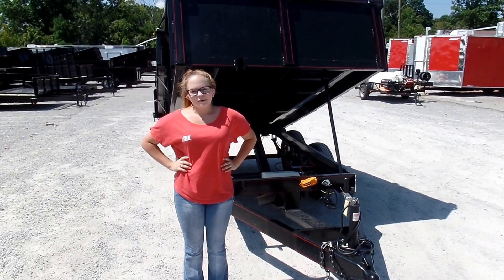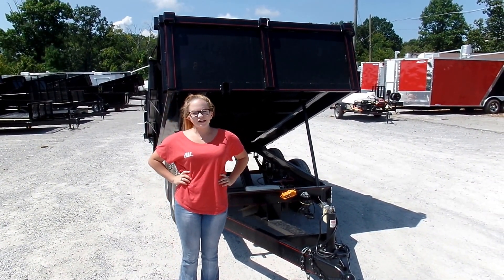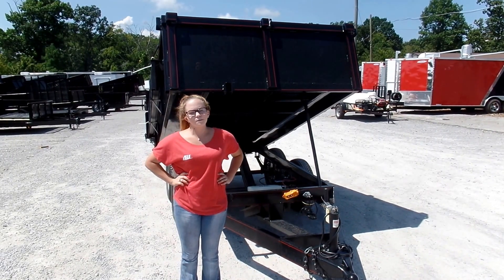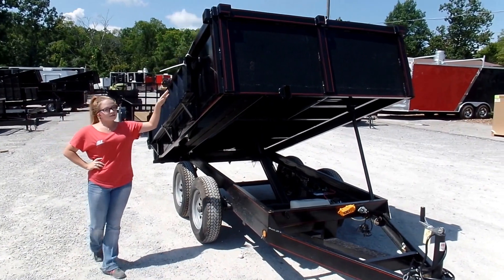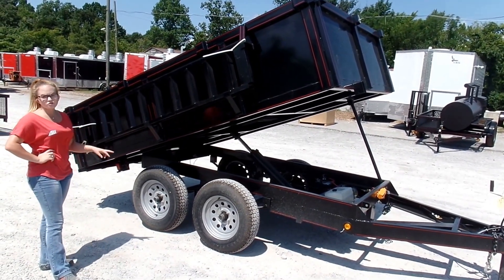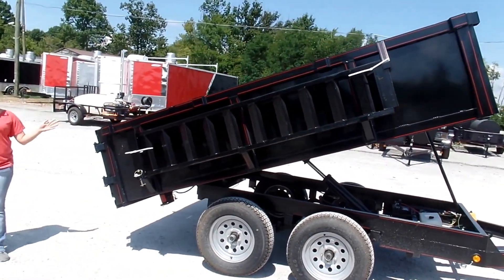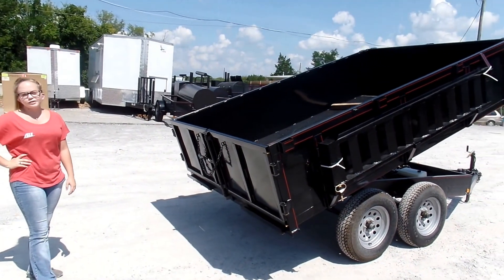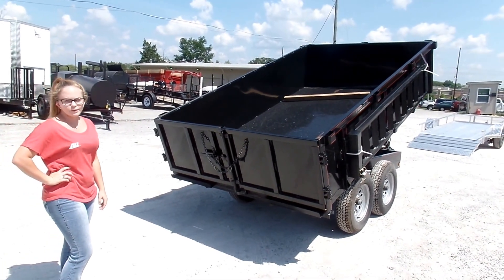Heavy Duty Dump Trailer 6' x 10' With 3500lb Axles Review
6'x10' Dump Trailer

Free delivery only within 30 miles of SLE Equipment. In-store pick up is also available for free.

Features:

6 x 10 dump trailer with 2 ft. sides
Heavy duty tube framing
(2) 3,500 lb axles with 1 brake axle
2000 lb tongue jack
Removable heavy duty ramps
Barn doors for easy dumping
Remote with 8 ft cord
Brand new wheels and tires